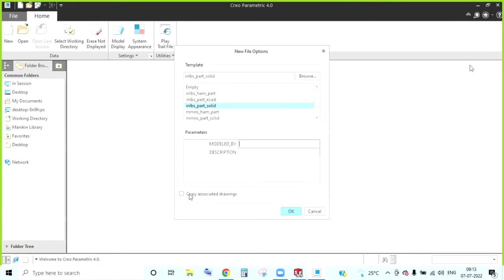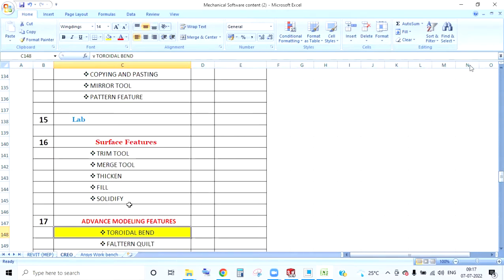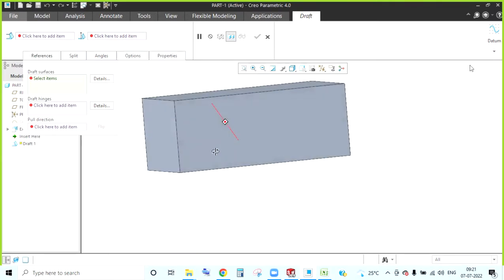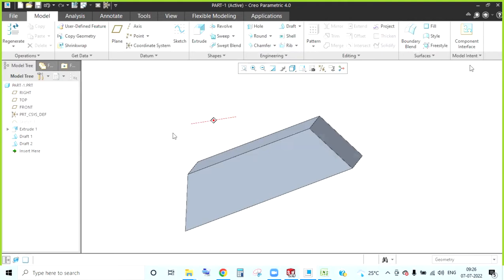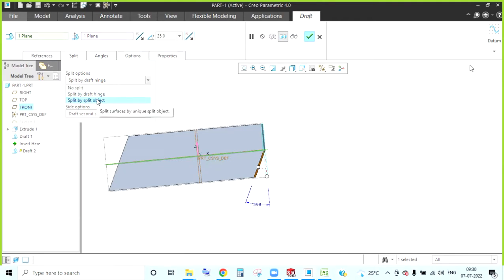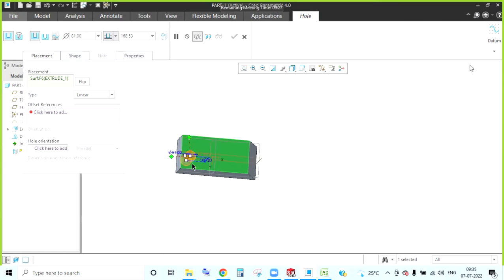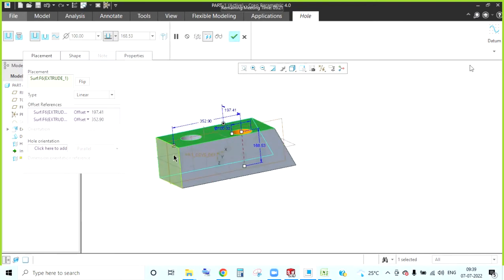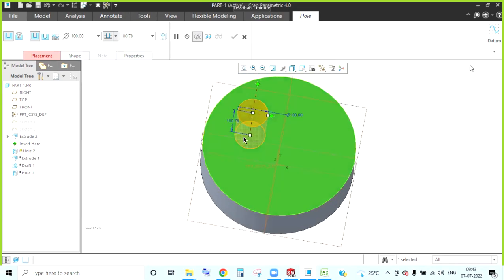Creo Day 11 Part 1